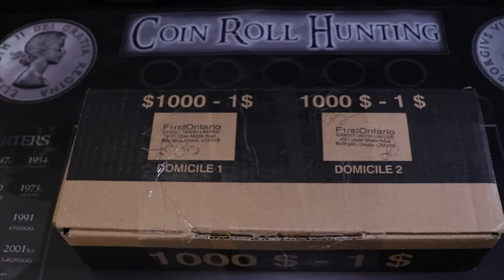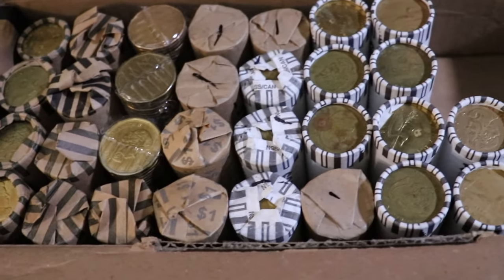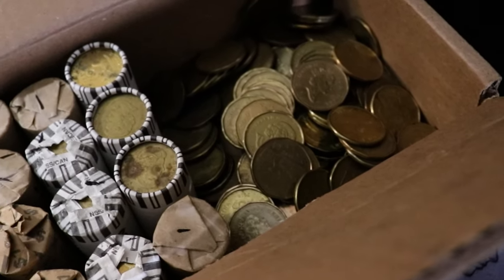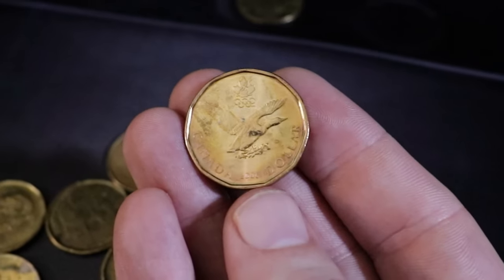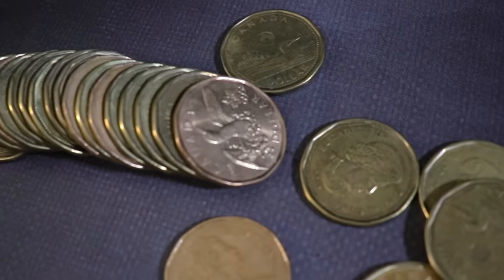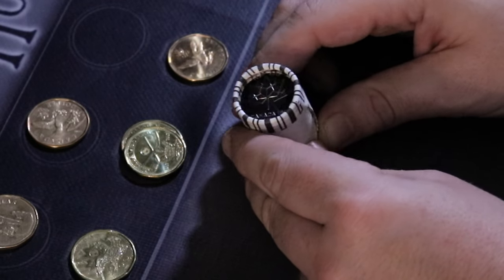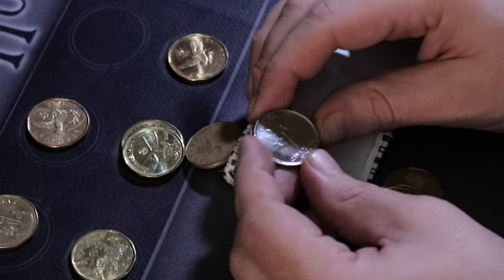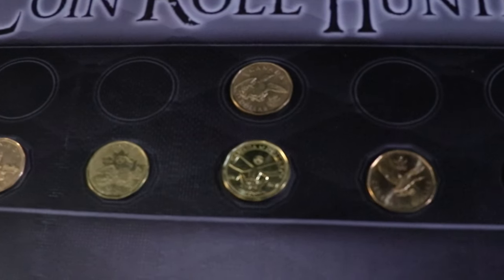"RARE NIFC ENDER" FOUND COIN ROLL HUNTING CANADIAN LOONIE BOX!!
Usually coin roll hunters would be disappointed if they got a 50 Cent Coin in a Roll of Dollar Coins but I have to say I was pleasantly surprised to find this NIFC ender in a Loonie Hunt!